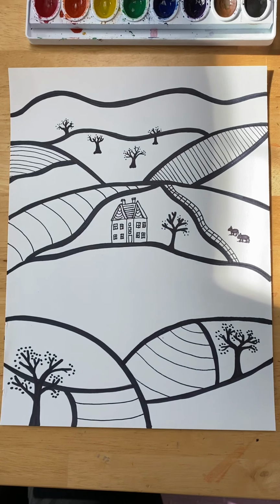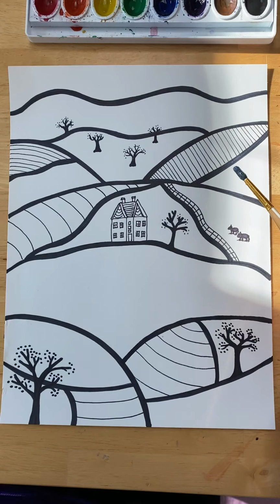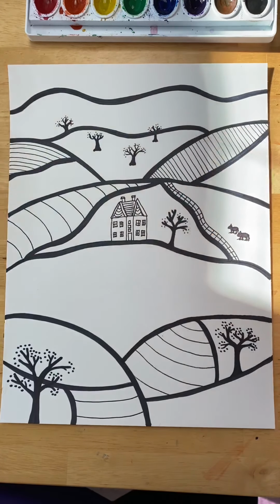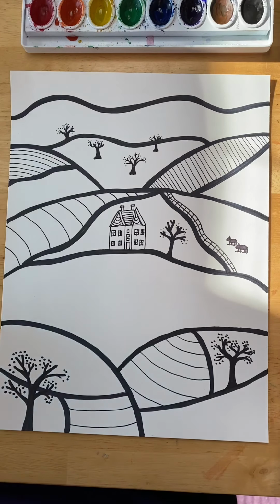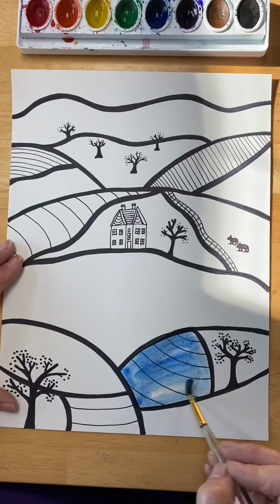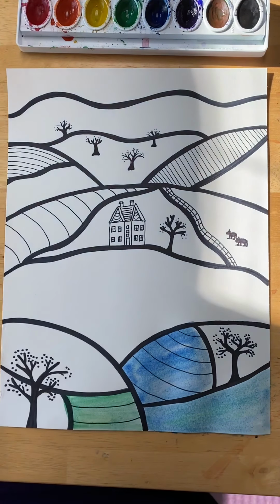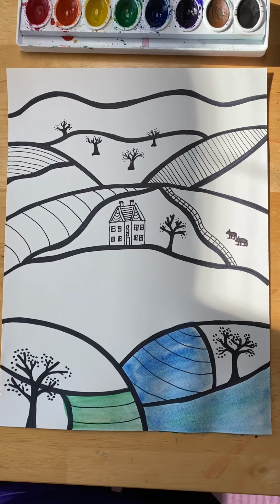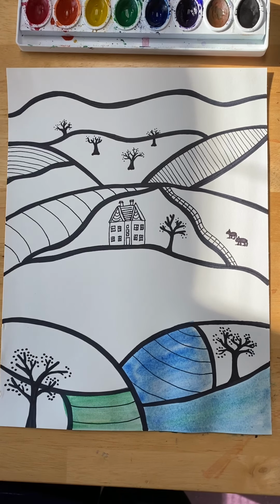FA Landscape 3